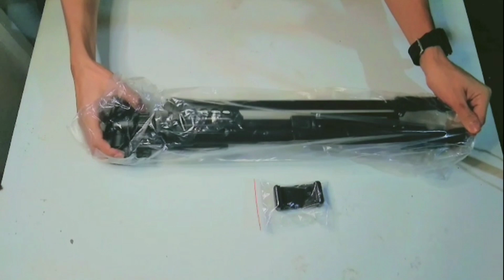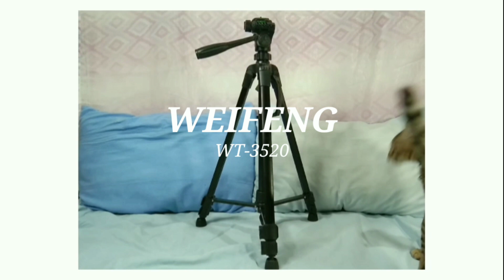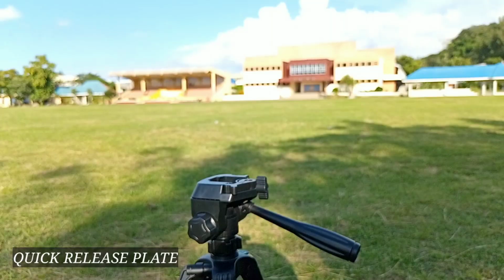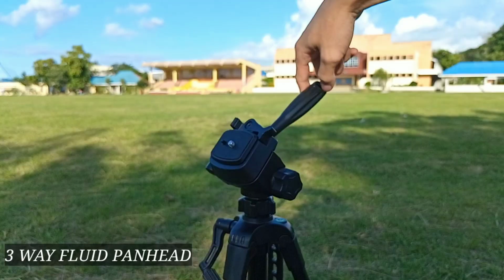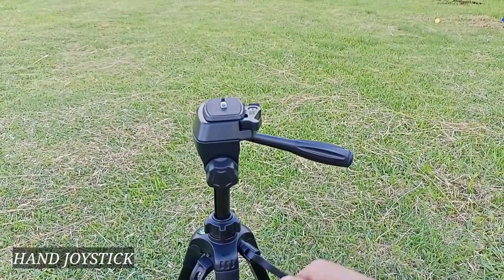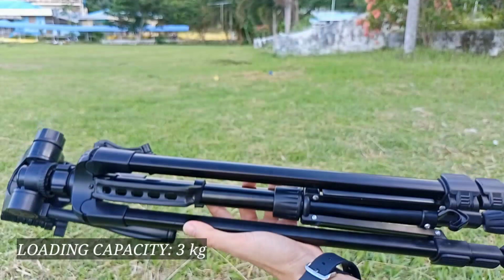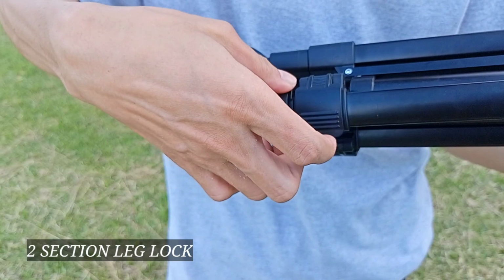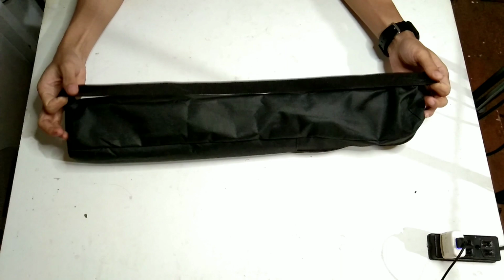Cheapest Fluid Head Tripod | WEIFENG WT-3520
Looking for budget Fluid Head Tripod for your DSLR camera or phone? I found one from Weifeng. It is available on a budget price.

▶Gears used in this video:
↪Vivo y91
↪Realme c25
↪Boya BY-MM1